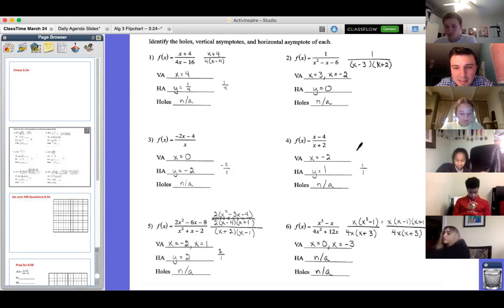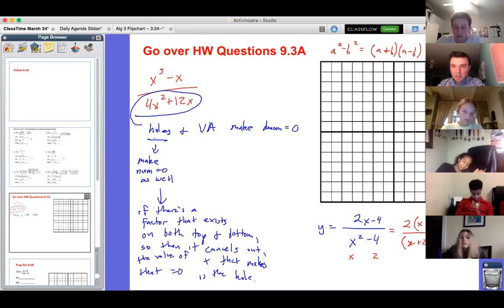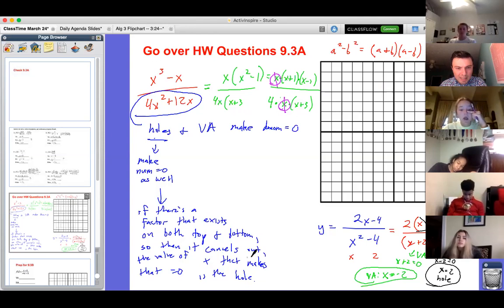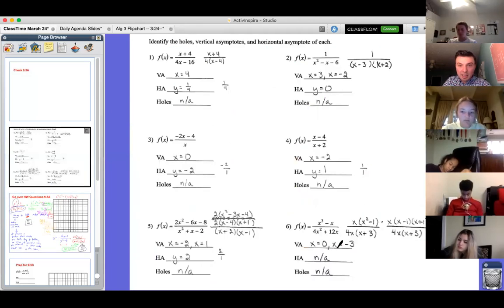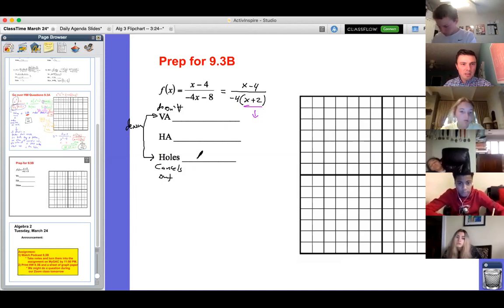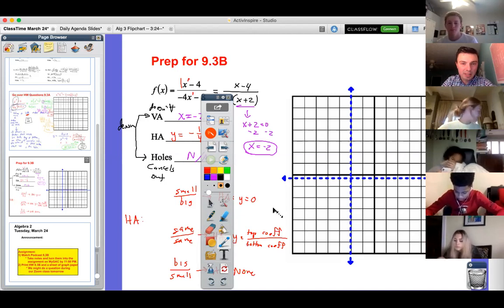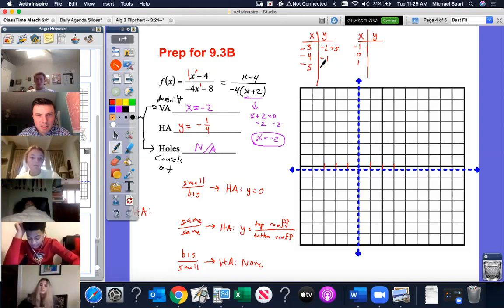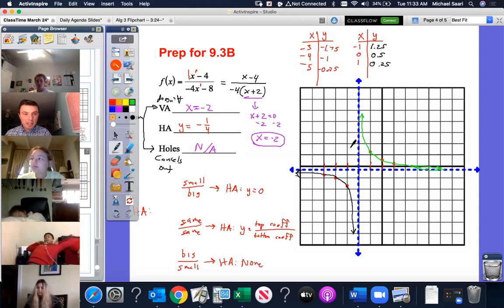Alg 2 - Class recording - 3-24-20